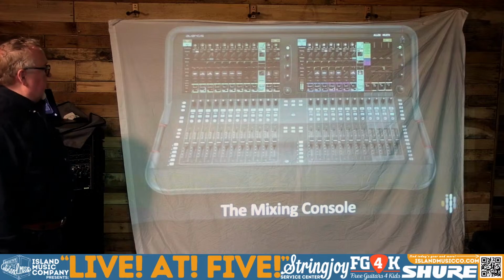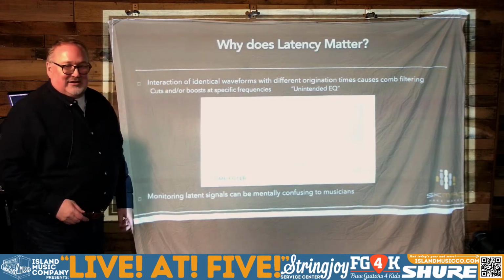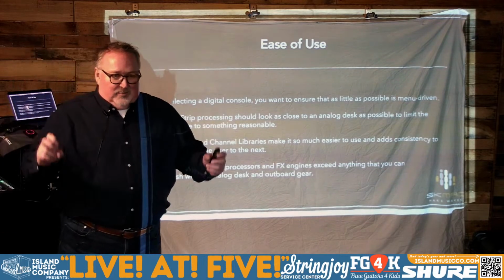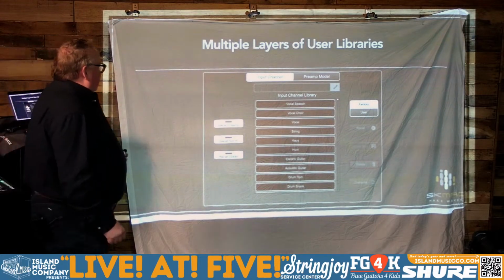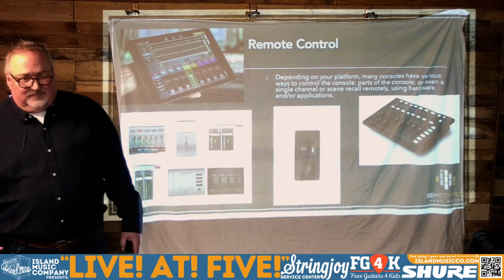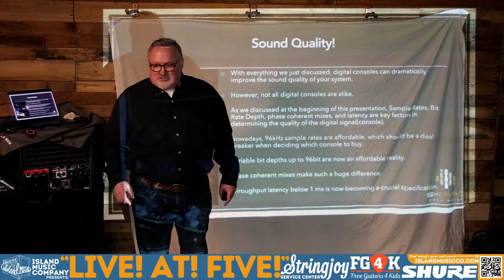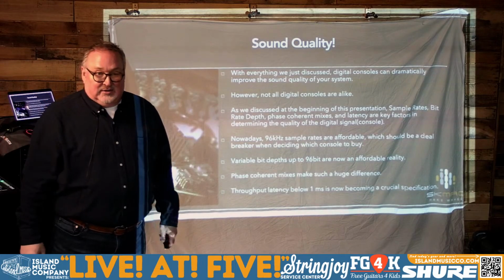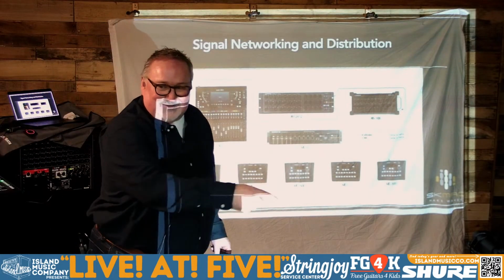LIVE @ FIVE! February 20, 2025 Feat. Allen & Heath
ㅤ